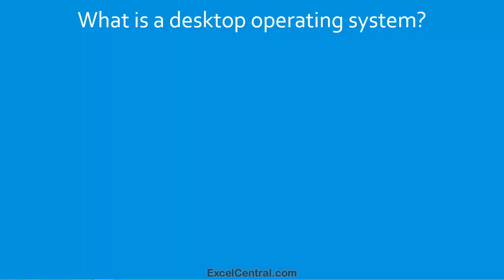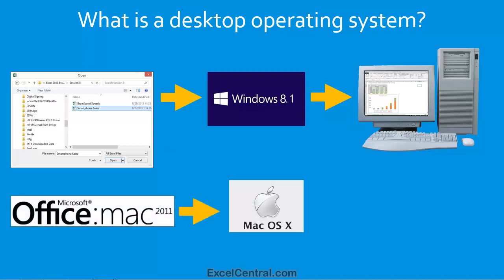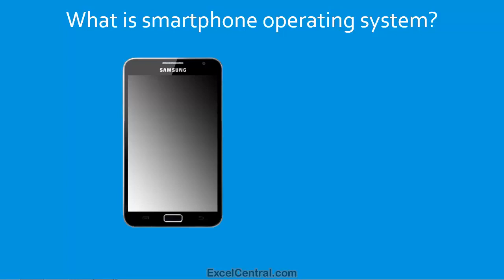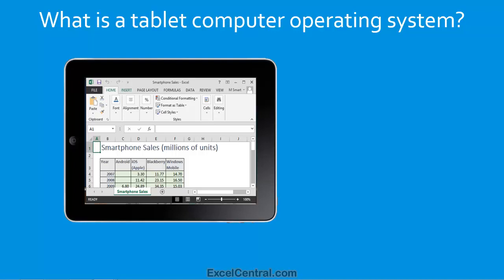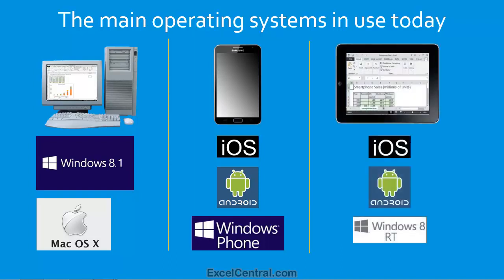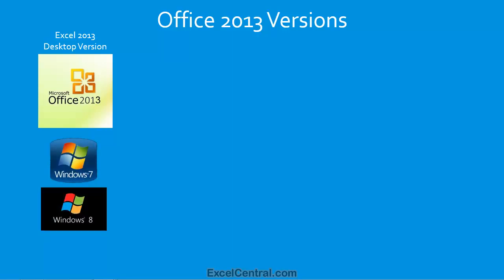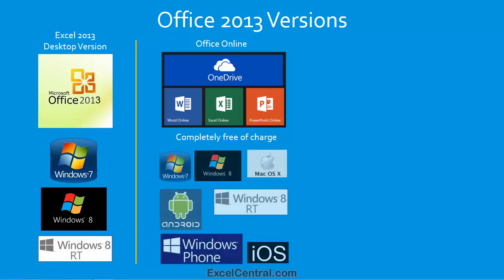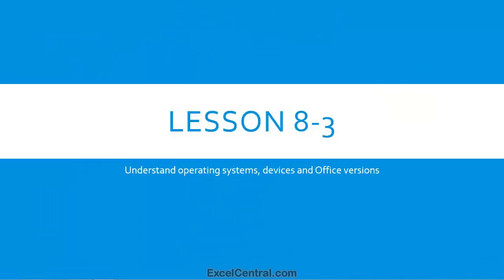8-3: A Simple Guide to Operating systems, Devices and Office Versions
This simple guide completely de-mystifies Operating systems and Devices. You'll completely understand Windows, Android, iOS and Mac OS operating systems and how they fit into the world of Smartphones, Pad Devices, Windows Computers and Mac Computers.  You'll then go on to learn about the new world of Cloud Applications and Office Online... and you'll learn all of this in just eight minutes!

This video comes from the "Cloud Computing" session (Session 8 in our YouTube Excel Essential Skills free video training course).